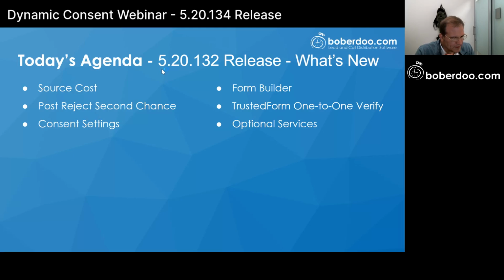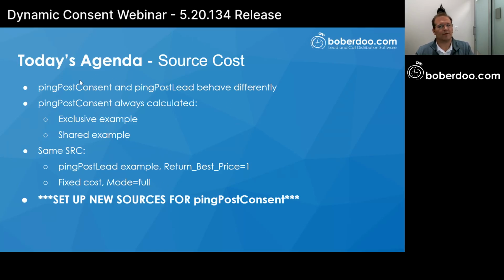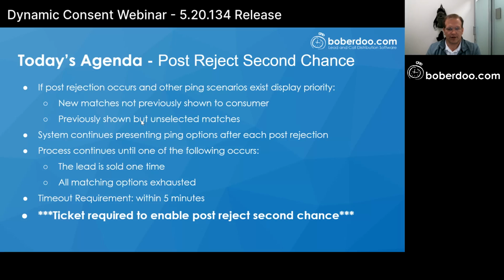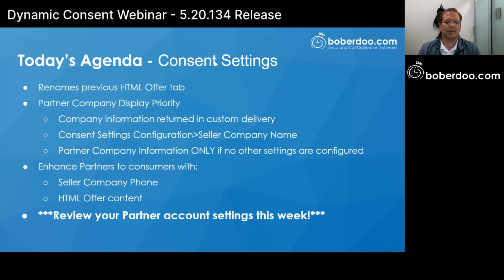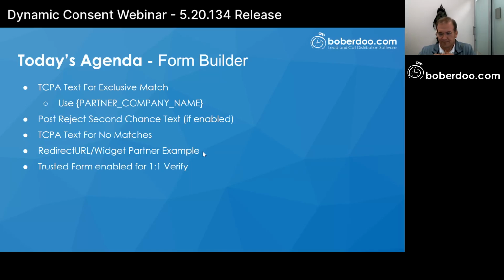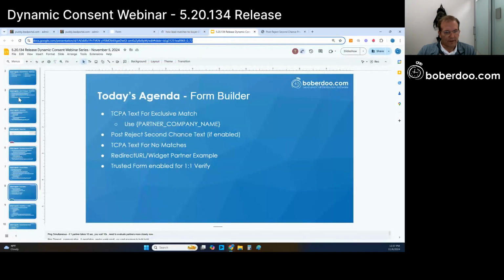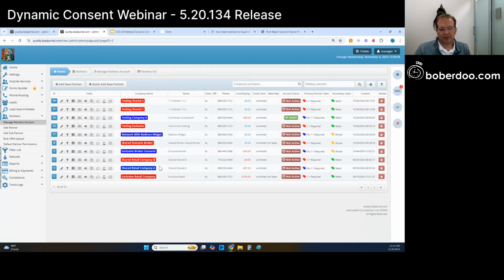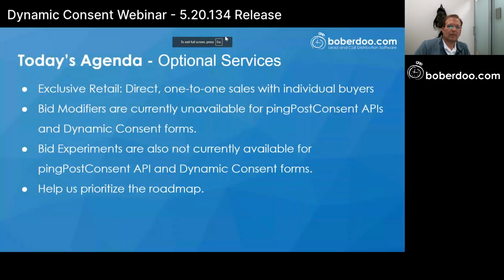boberdoo Dynamic Consent Webinar - 5.20.134 Release Update